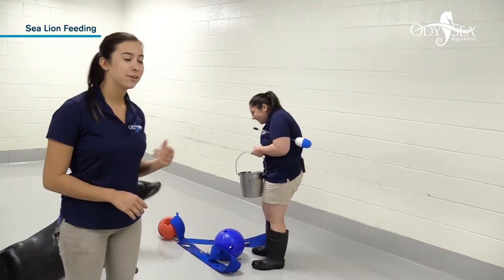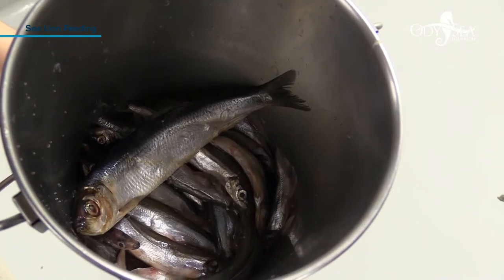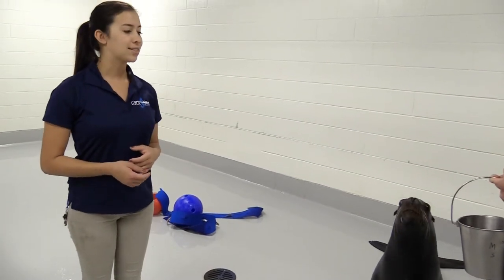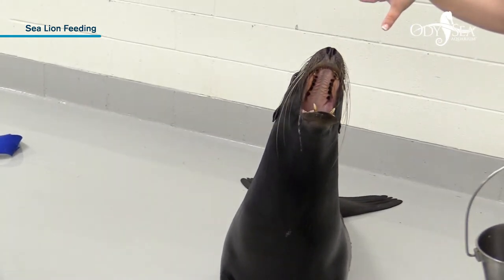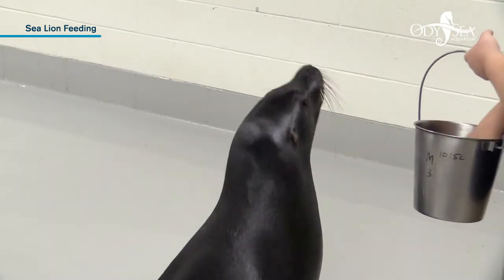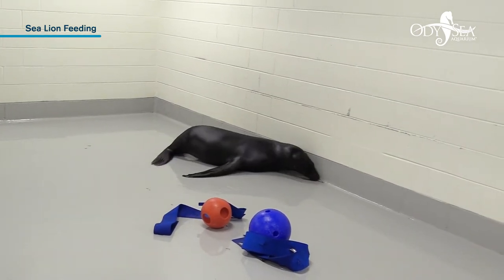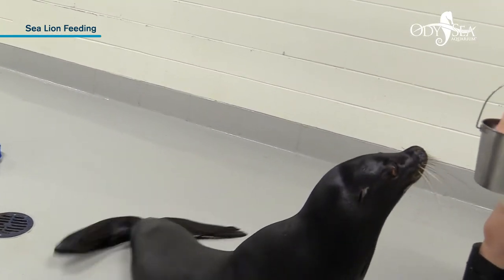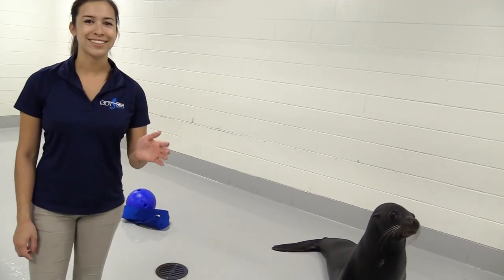Sea Lion Feeding at OdySea Aquarium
At OdySea Aquarium in Scottsdale, AZ we have six California Sea Lions. In this video find out a little about their eating habits and watch them feed!